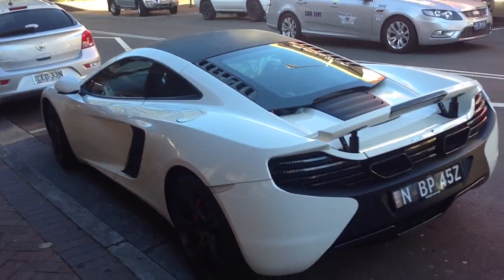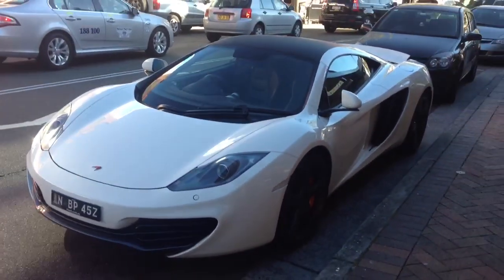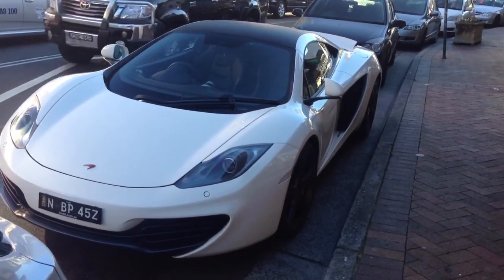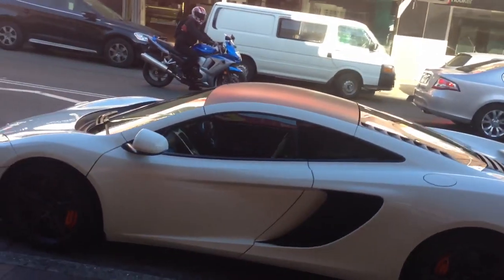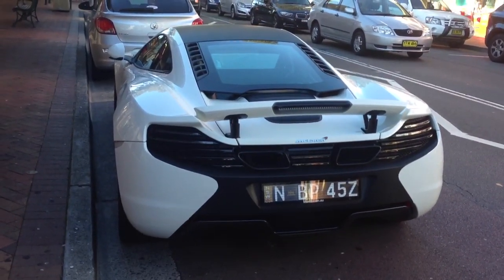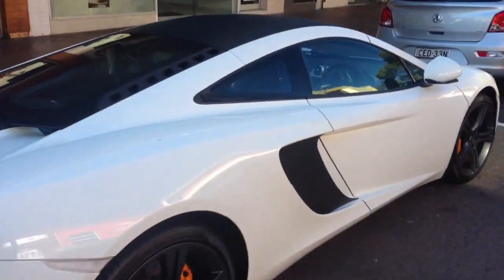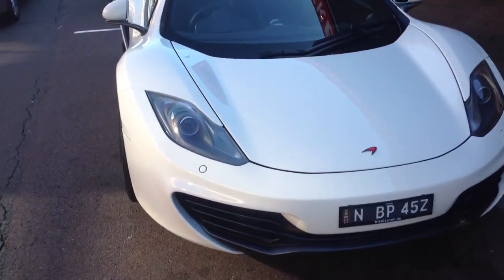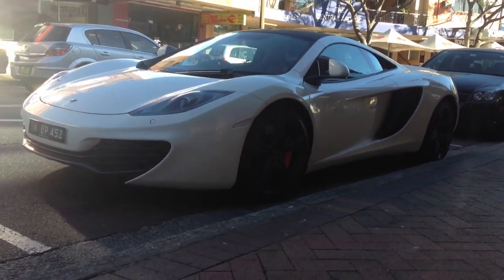Fastest Hyundai I have ever driven for sale @ Edward Lee's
Wtf
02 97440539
mclaren
p1
12c